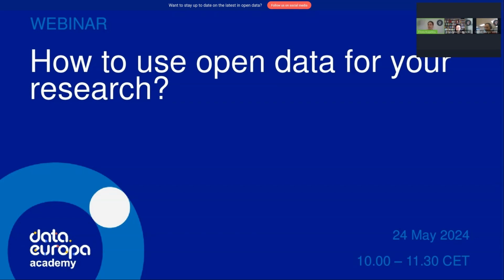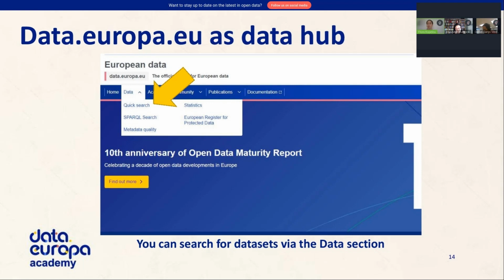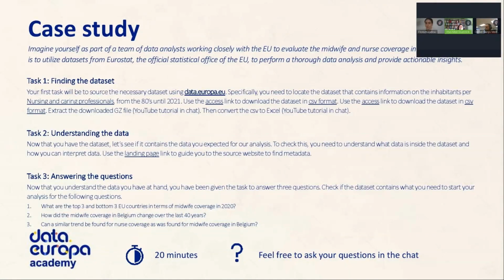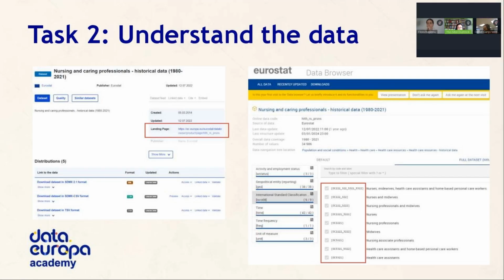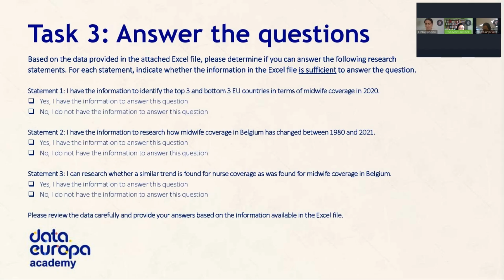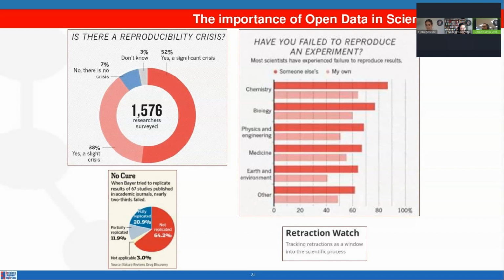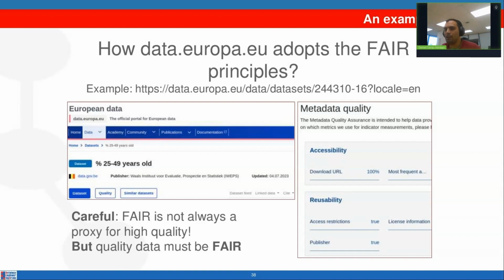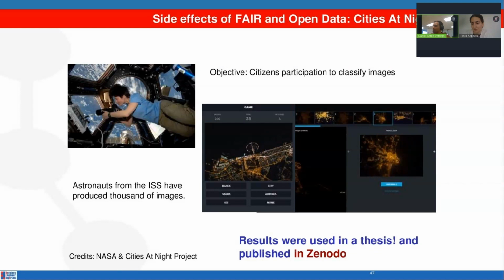'How to use open data for your research' data.europa academy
Are you engaged in research or planning to start a scholarly project and in need of reliable data? Learn how open data can enrich your academic activities at our workshop, ‘How to use open data for your research’. Discover the extensive resources available through data.europa.eu and the data.europa academy.

This workshop is tailored for students and academics. It offers a guide through the data.europa.eu portal, where you will learn how to access and utilise the vast open data resources crucial for research. Additionally, there will be a hands-on assignment that will give you practical experience in locating and using open data. Lastly, the workshop offers the opportunity to learn from a real-world use case presented by someone from Universidad Politécnica de Madrid, who integrated open data into his research and academic programs.

Chapters
0:00 Introduction
5:24 What is open data?
6:57 Search data.europa.eu like a pro
16:08 A case with open data from data.europa.eu
45:23 Open data and the FAIR principles
58:05 An open data use case in Citizen Science
1:06:21 Q&A
1:17:55 Closing remarks